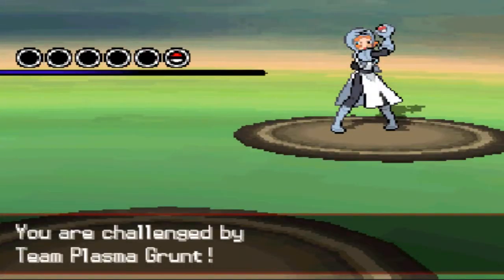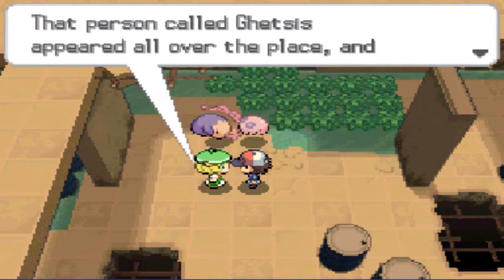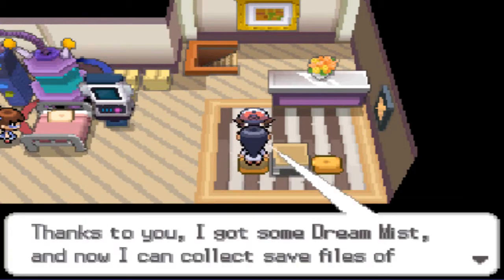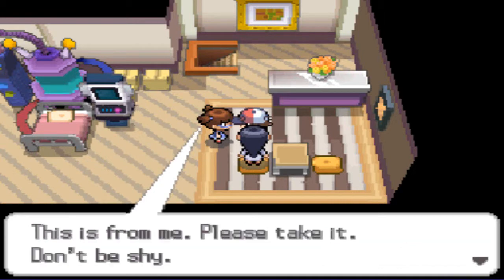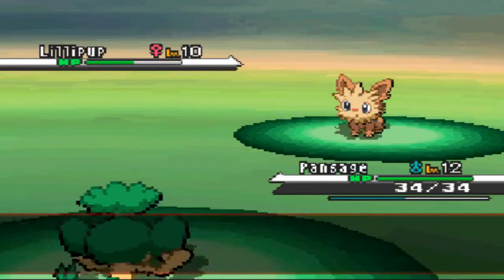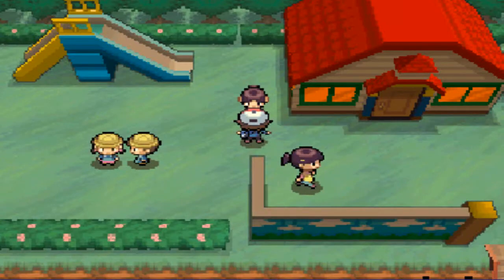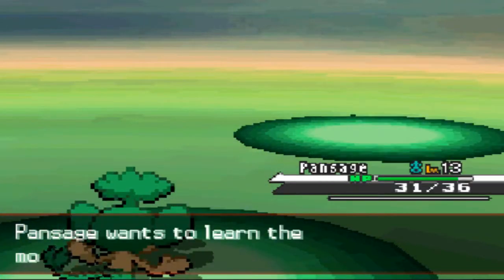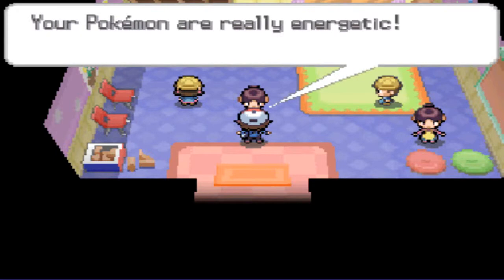Pokemon Black Playthrough - Part 4 - Dream Yard And Kindergardners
Hey welcome to my Pokemon Black Playthrough i will be playing through the whole game so sit back and enjoy peace out!